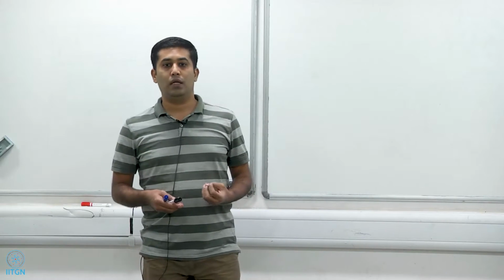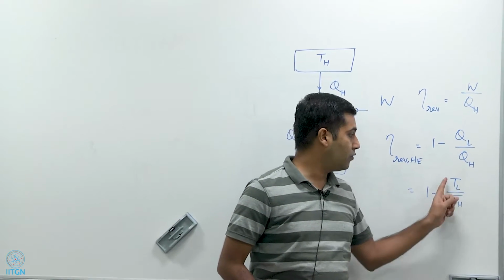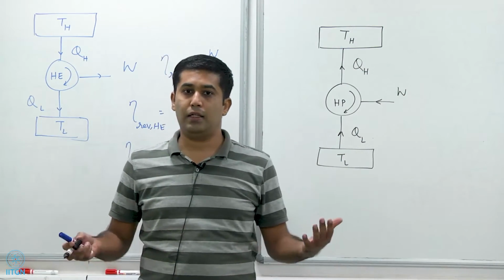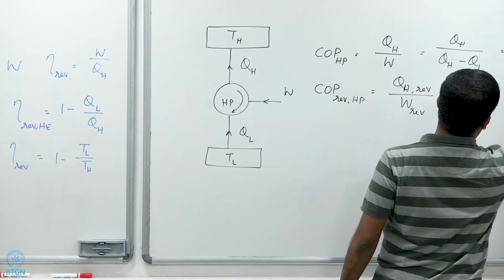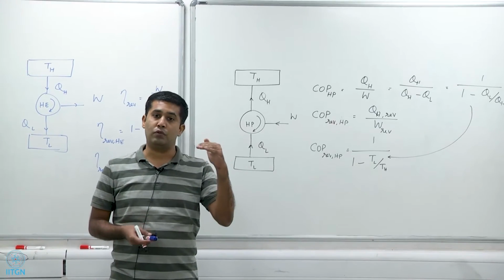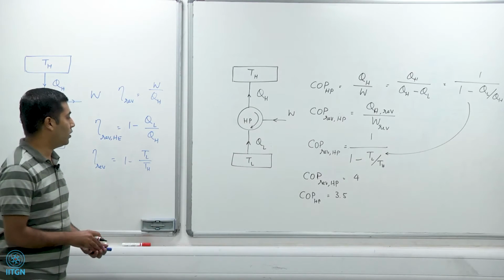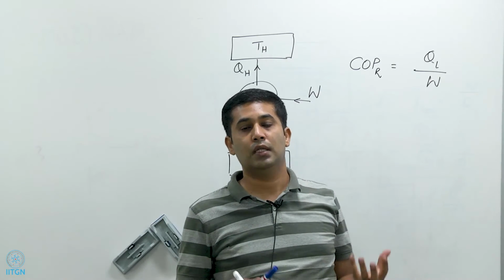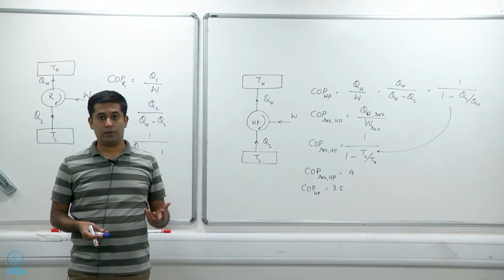6.15 | Effeciency and COP of reversible heat engines and heat pumps | Prof Atul | Thermodynamics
How to define COP and Efficiency of Reversible Refrigerators and Heat Engines in terms of the Absolute Temperature of the Reservoirs

Instructor:
Prof Atul Bhargav
Associate Professor
Mechanical Engineering, IIT Gandhinagar
(Ph.D.: University of Maryland College Park, USA, 2010)